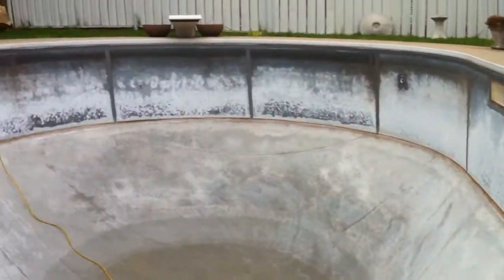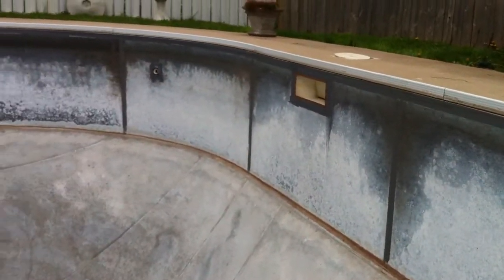Pre Liner Installation Prep For Vinyl Liner Swimming Pools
- Here is a short video of a vinyl liner pool that has been drained, cleaned and prepared to install a new vinyl liner.